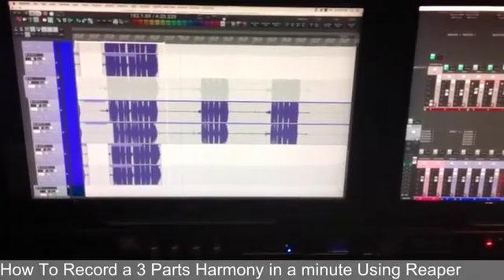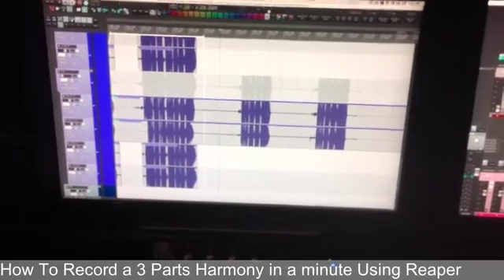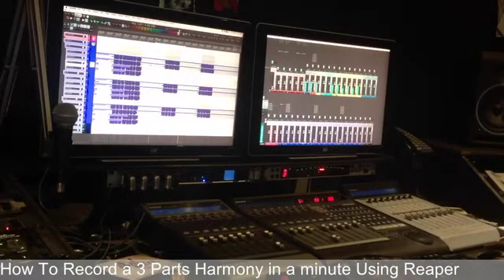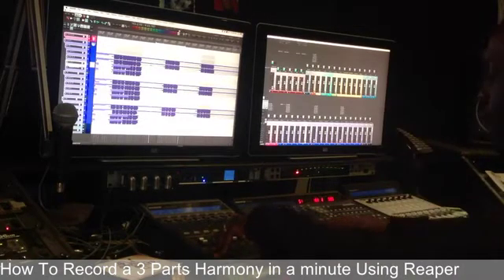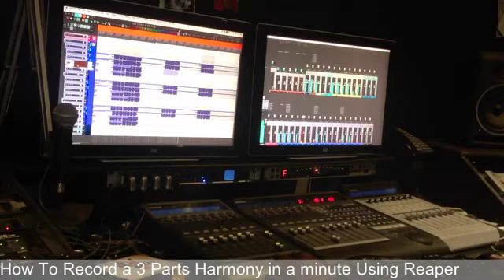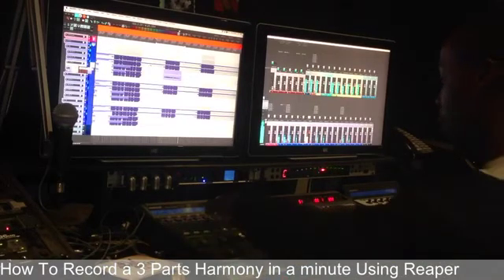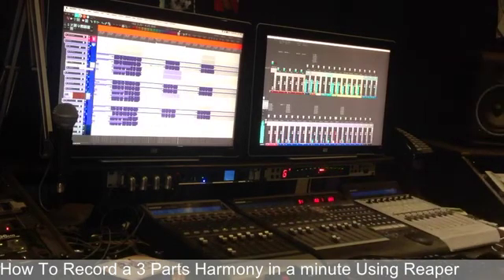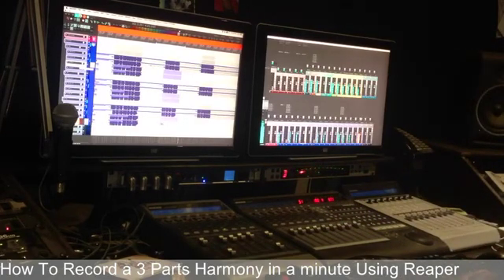How To Record 3 Parts Harmony in a Minute Using Reaper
With a singer that picks up part fast, it's good to have a fast workflow.
Using Reaper, here's what came up with for a quick workflow.